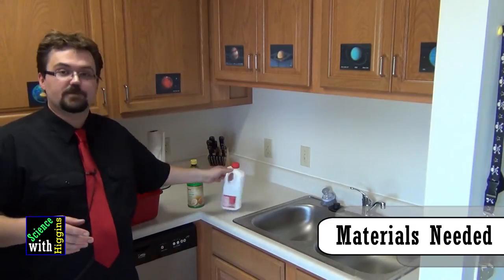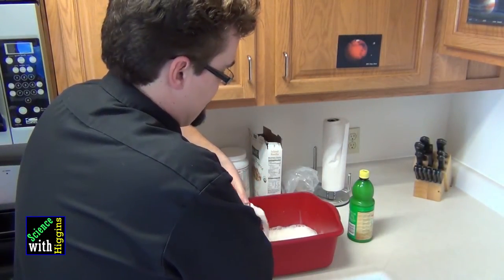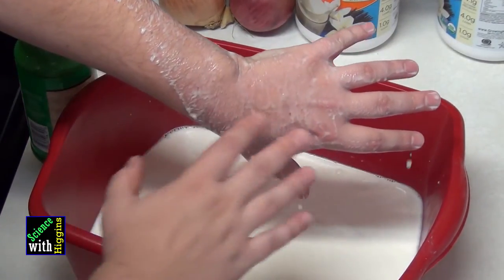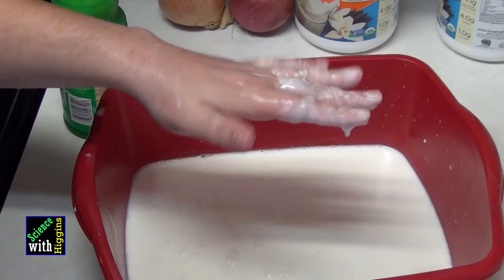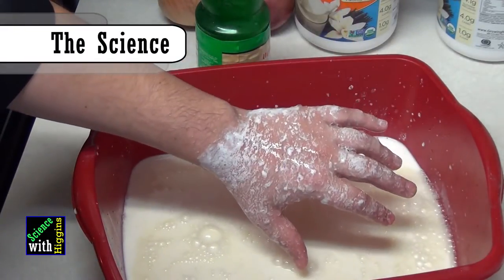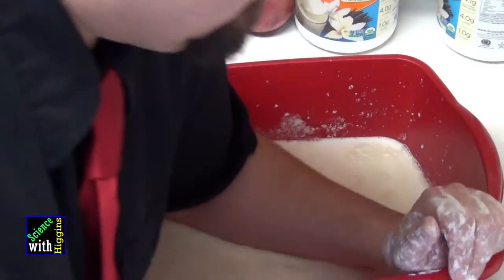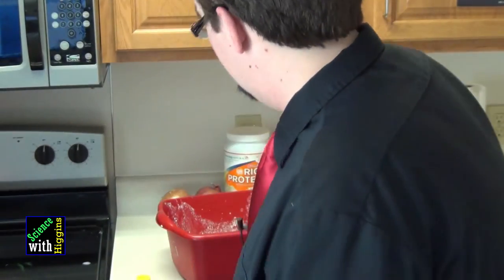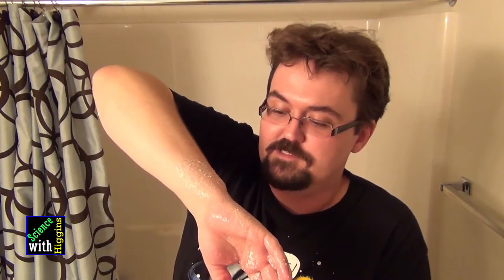Milk vs Lemon Juice Reaction poured GROSS - Let's Do Science!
Perform an experiment with Milk and Lemon Juice to show a chemical reaction. Mr. Higgins describes the Science behind the experiment and then dumps the disgusting concoction over his head!